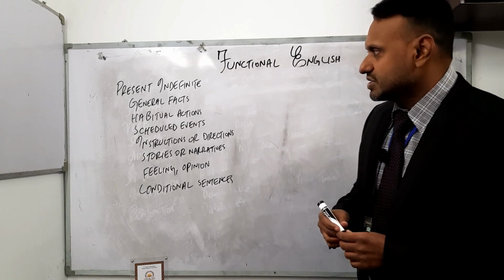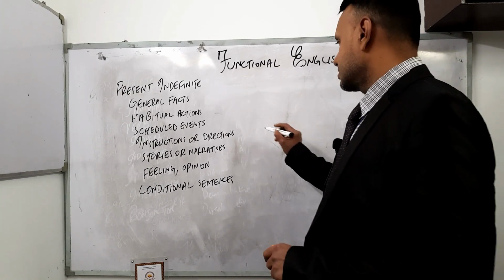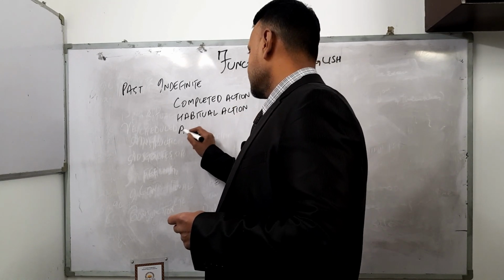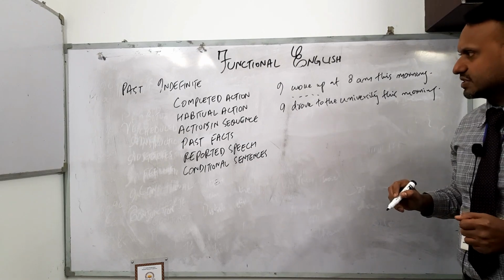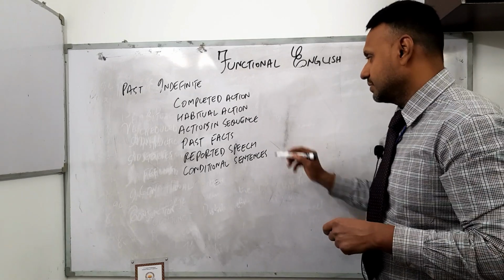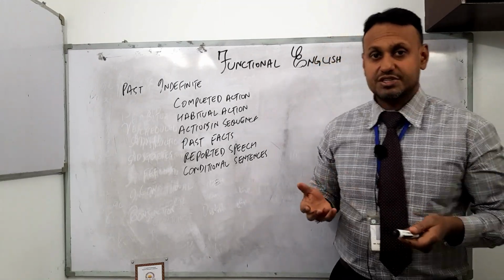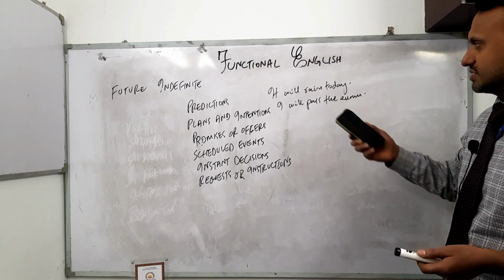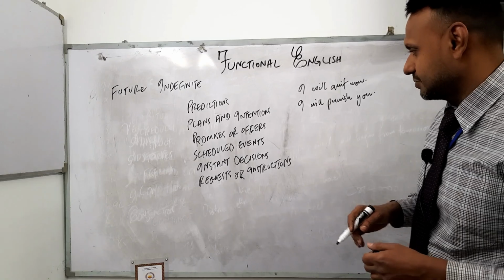Master Present, Past, and Future Indefinite Tenses Easily | Simple Tips & Examples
Are you confused about when and how to use the Present Indefinite, Past Indefinite, and Future Indefinite Tenses? Don’t worry! In this video, we break down these essential tenses with simple explanations, real-life examples, and easy tips to help you master their usage in no time. 💡

Here's what you'll learn:
✅ When to use Present Indefinite Tense (for habits, facts, and routines).
✅ How to form Past Indefinite Tense (for completed actions in the past).
✅ Why and when to use Future Indefinite Tense (for planned or spontaneous actions).
✅ Common mistakes to avoid and how to use these tenses correctly in sentences.

Tenses are the foundation of good English communication, and mastering these simple forms will make your speaking and writing much clearer and more confident! 💬